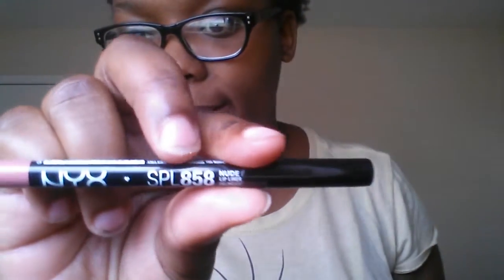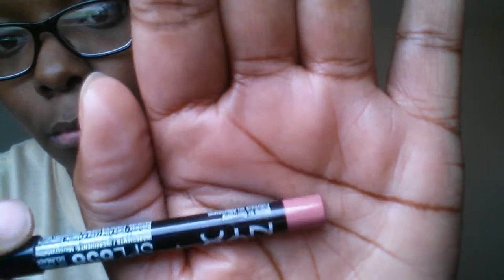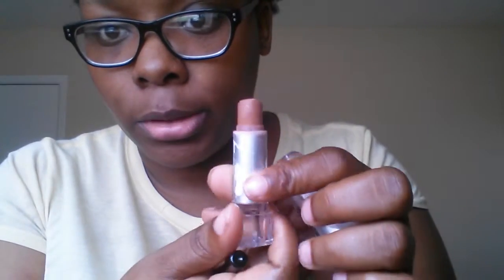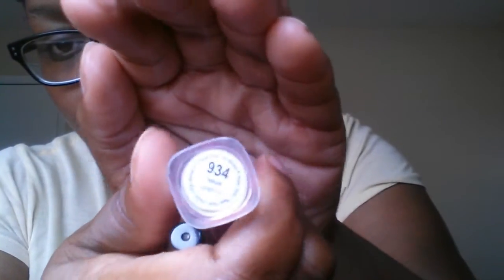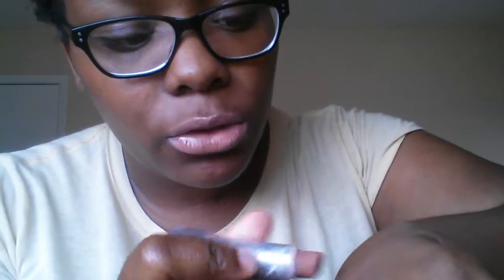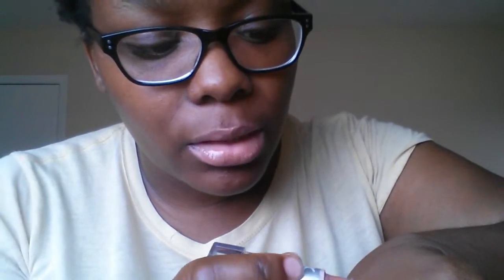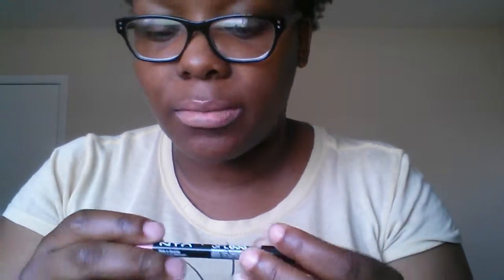Nude Lip Under $5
Hey subbies&viewers thanx for watching.
Lip Pencil-NYX nude pink
Lipstick-NK natural